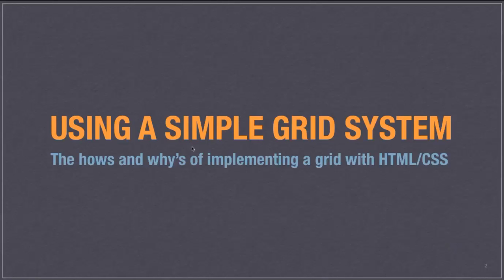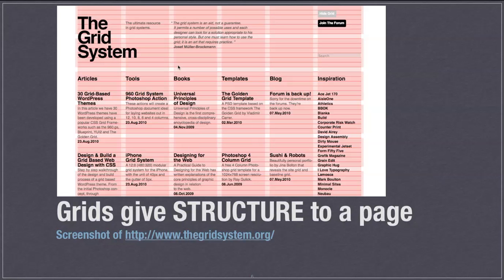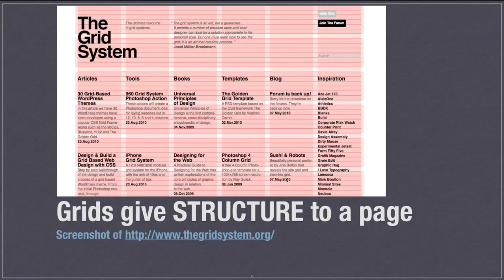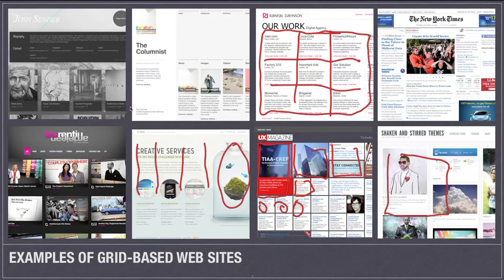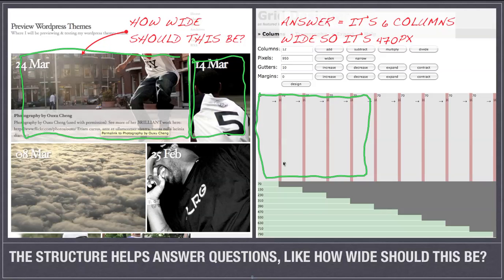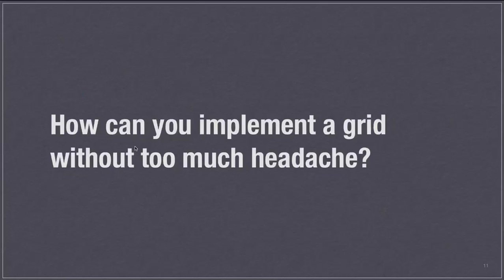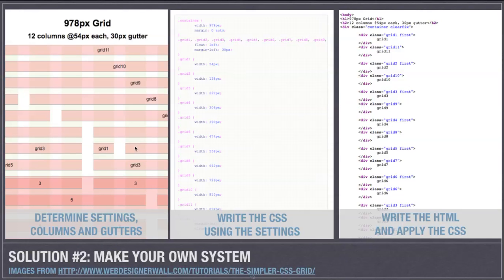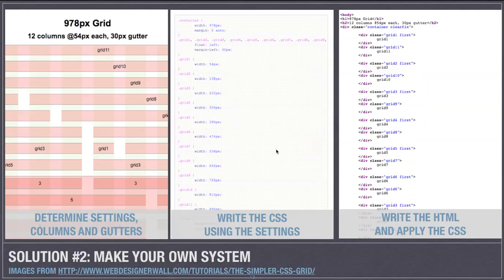Simple Grid System Part 1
This is the first part of a three part series in how to create a simple grid system for web design.

This part covers briefly what grids are and why you want to use them.